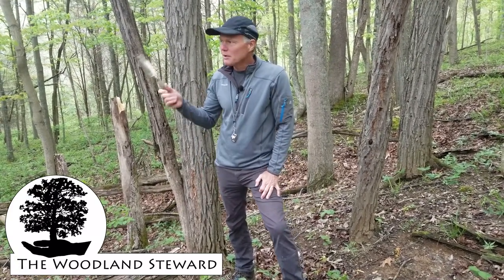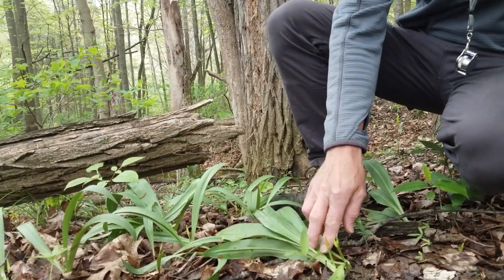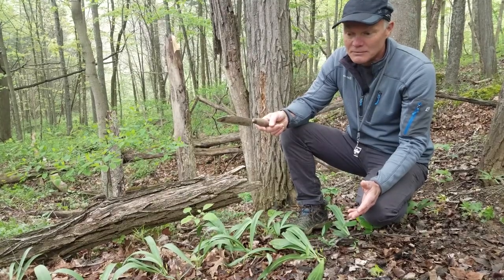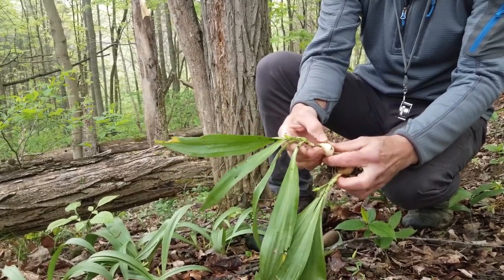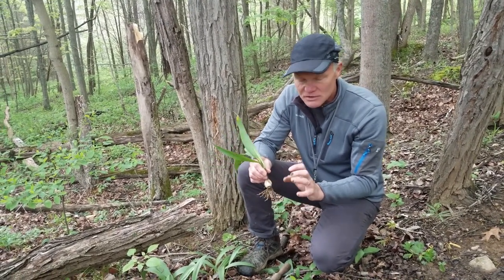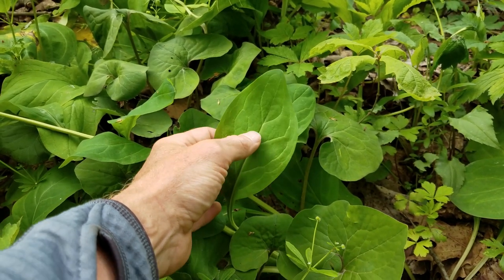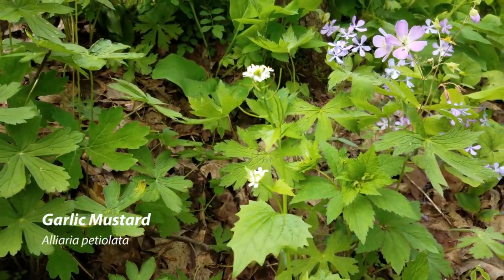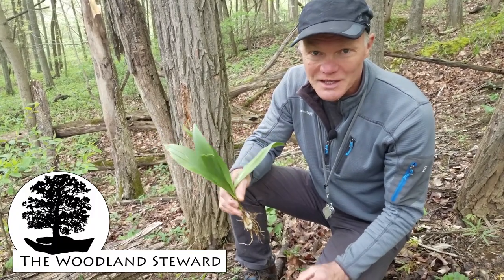Foraging Ramps (Wild Leeks) – Allium tricoccum May 5, 2020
Ramps, also called Wild Leeks (Allium tricoccum var. burdickii) is a commonly foraged plant in the woodlands of the eastern United States. We explore the history of Leeks, how to recognize them and tell them from some of the look-alikes found in the woods, and how to collect them in a sustainable way. Join the Woodland Steward in this visit to Oak Haven, a 60-acre private woodland in Southwest Ohio near Cincinnati.